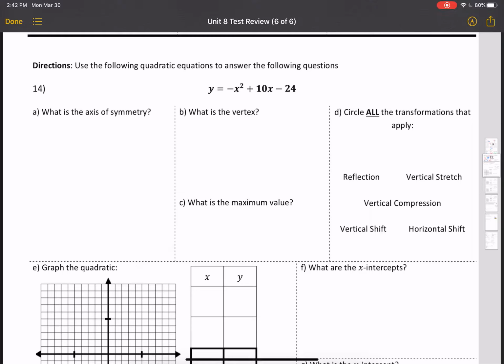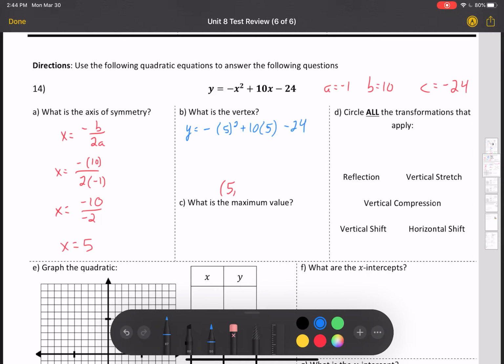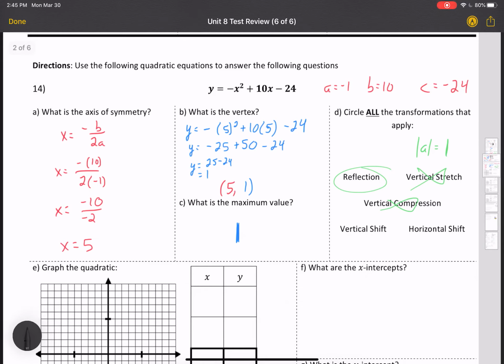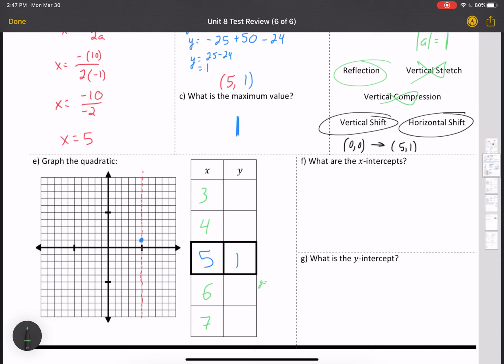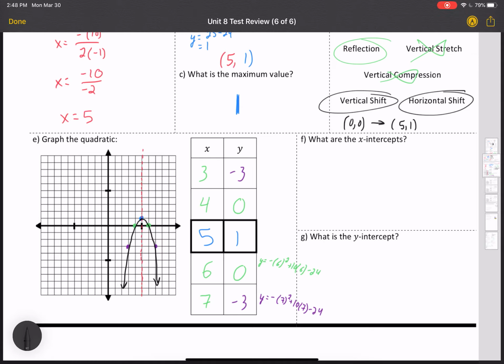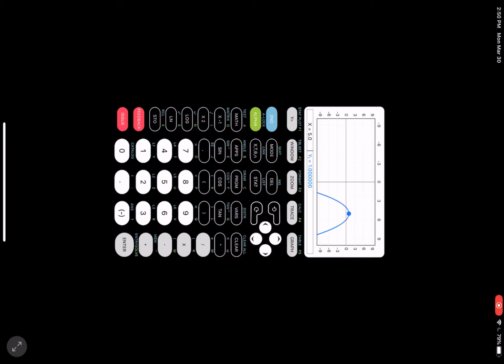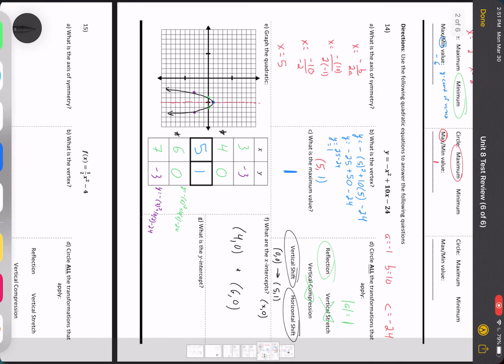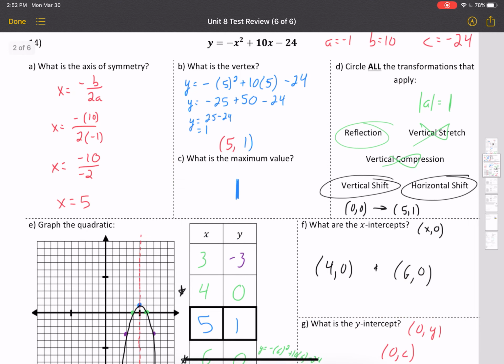Alg 1 U8 Test Review Pt. 2